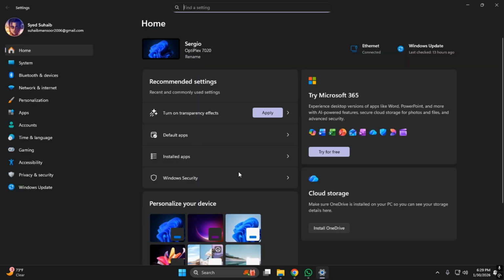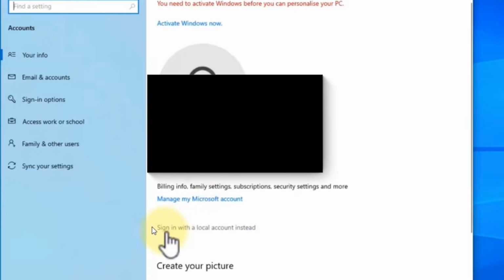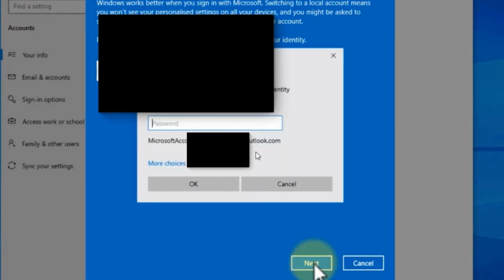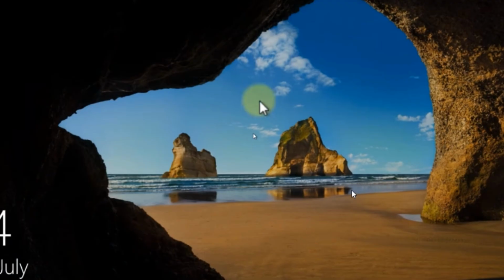How To Delete & Remove Microsoft Account From Windows 10 PC / Laptop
In this video, we’ll guide you through the step-by-step process of deleting and removing a Microsoft account from your Windows 10 PC or laptop. If you’ve decided to switch to a local account or simply want to remove your online Microsoft account, this tutorial will help you do it safely and effectively!

We’ll start by explaining what a Microsoft account is and the implications of removing it from your device.

Next, we’ll walk you through the entire process, including:

Backing Up Important Data: Learn how to ensure you have backups of any important files linked to your Microsoft account before proceeding.

Switching to a Local Account: We’ll show you how to switch from a Microsoft account to a local account, which is essential before deletion.

Removing the Microsoft Account: Discover the steps to fully remove the Microsoft account from your device through the settings menu.

Managing User Accounts: Understand how to manage remaining user accounts on your system to ensure smooth operation after removing the Microsoft account.

Verifying Account Removal: We’ll provide tips on how to verify that the account has been successfully removed from your Windows 10 device.

Join us to learn how to delete your Microsoft account easily and maintain control over your Windows 10 experience!